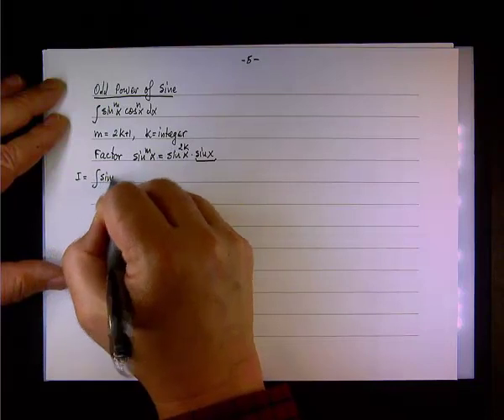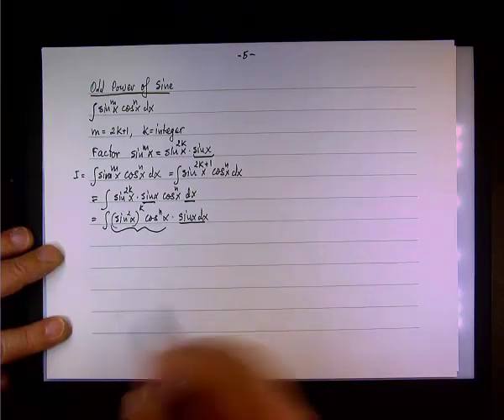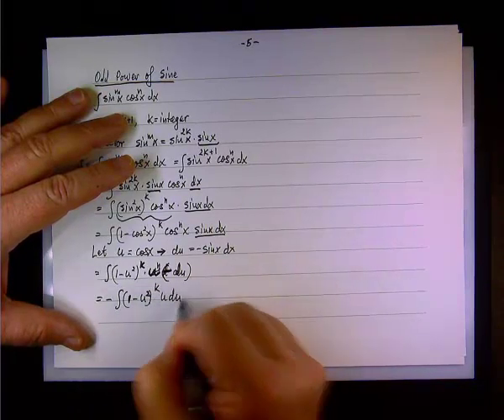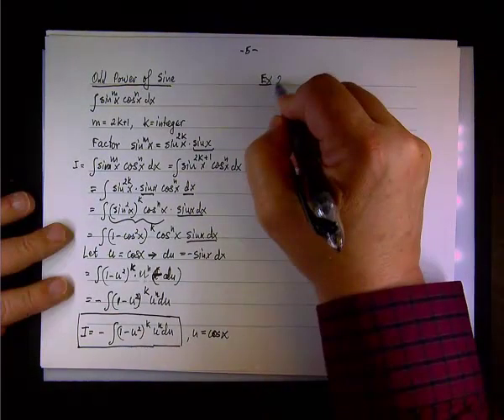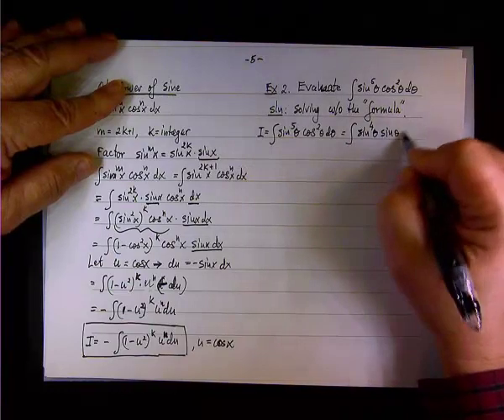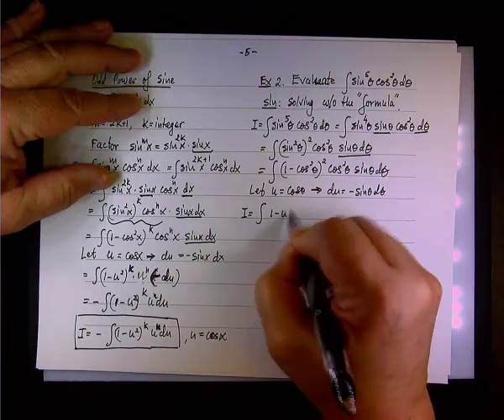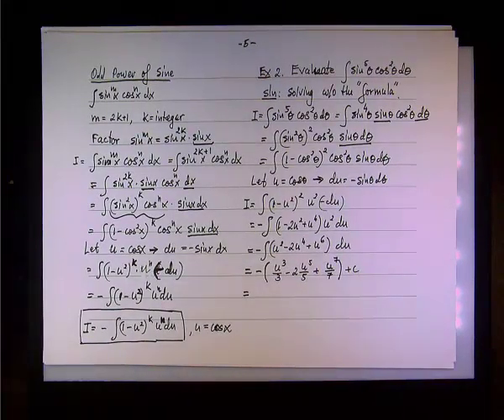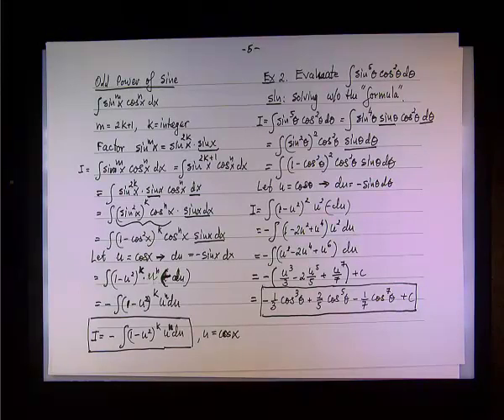Trigonometric Integrations - Odd Power of Sine.mp4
Calculus 2; Trigonometric Integrations; Odd Power of Sine